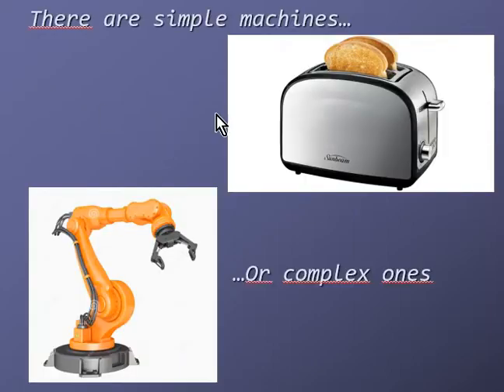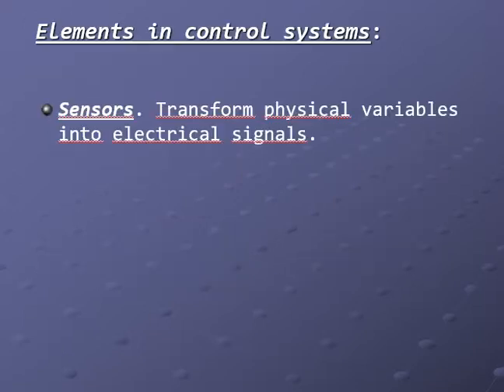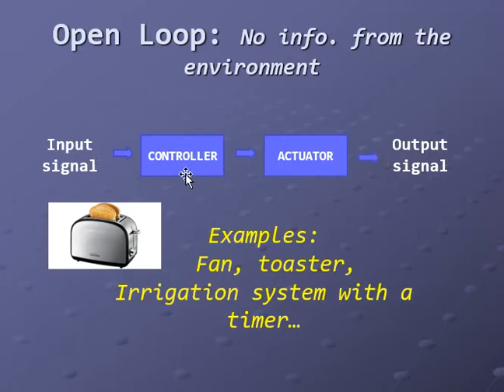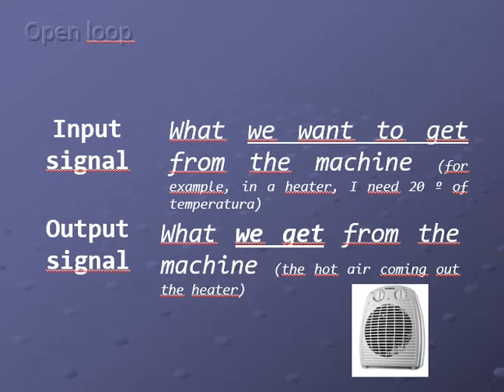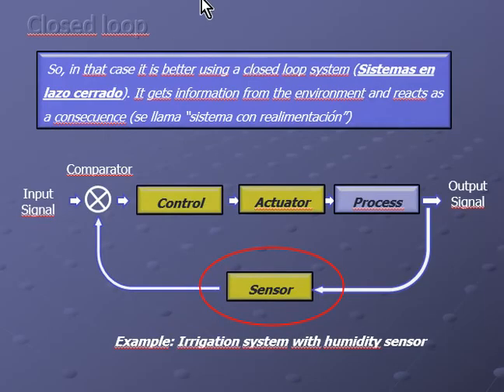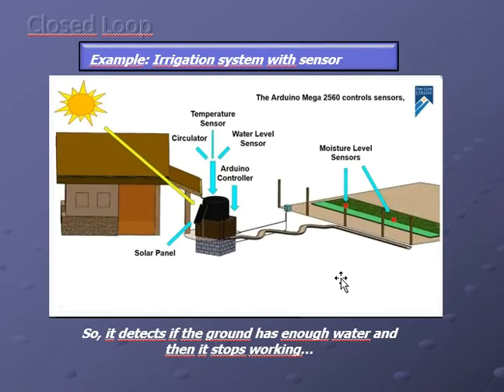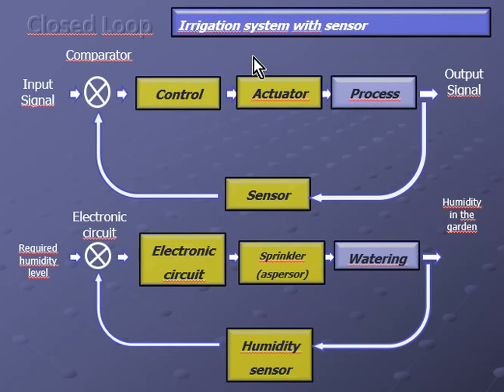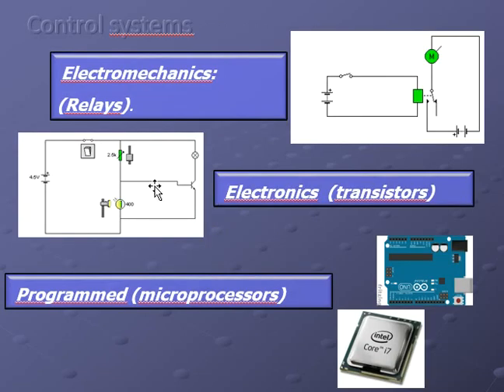Robotics and control II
Open Loop and Closed loop systems